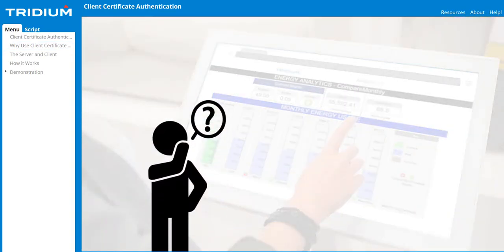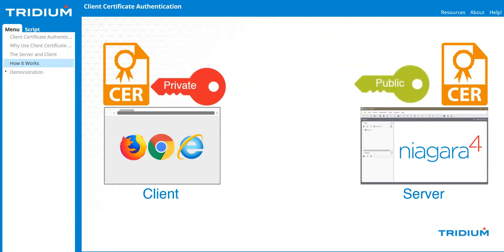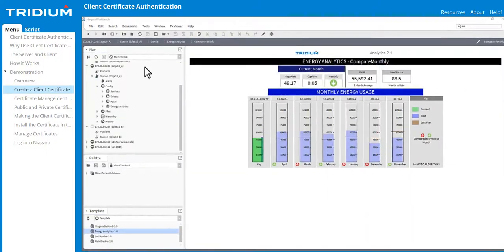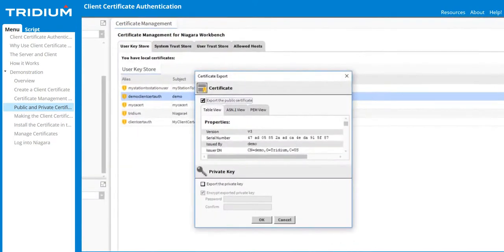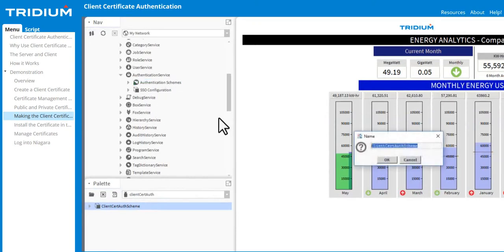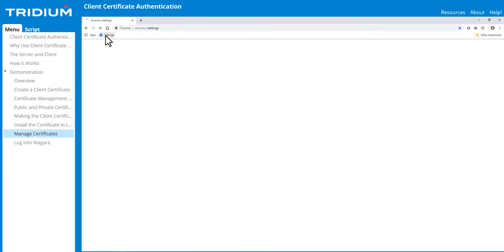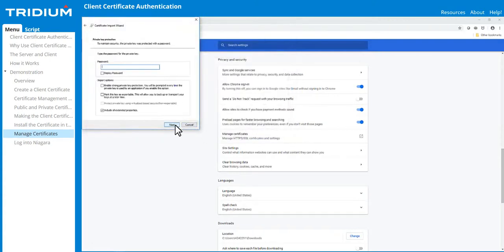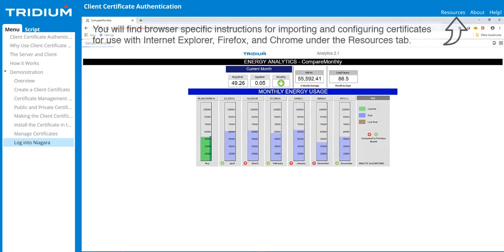Alvasys automation AG Anleitung Niagara N4 Niagara Autologin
Der Auto-Login ermöglicht es, dass sich ein Benutzer beim Aufruf der Niagara-Weboberfläche ohne manuelle Eingabe von Benutzername und Passwort sich automatisch anmelden kann.
Dies ist besonders nützlich für Visualisierungen auf Touchpanels, Info-Screens oder dedizierte Bedienplätze.